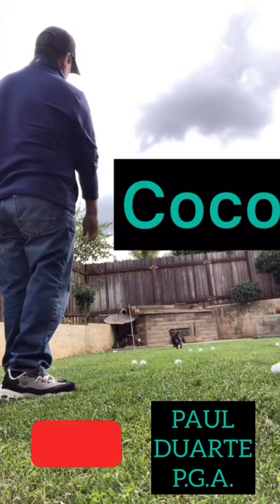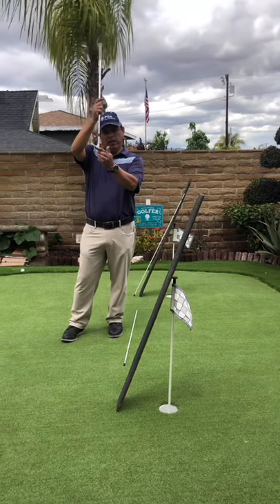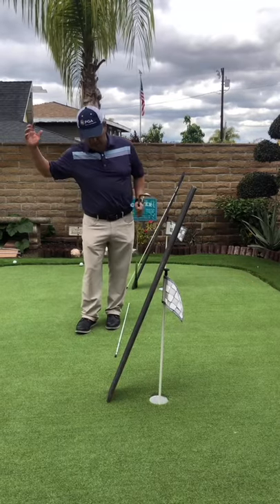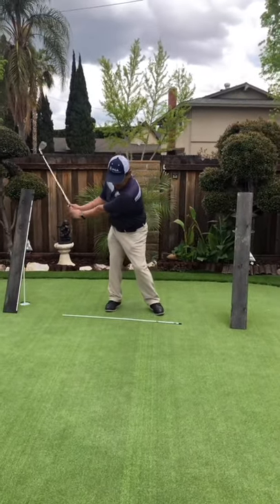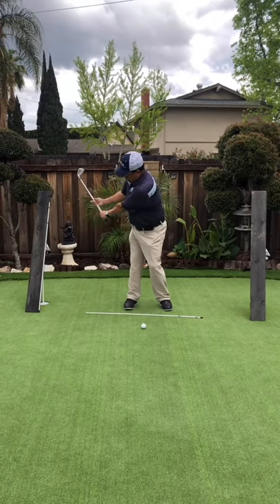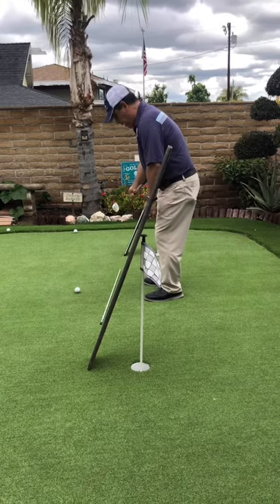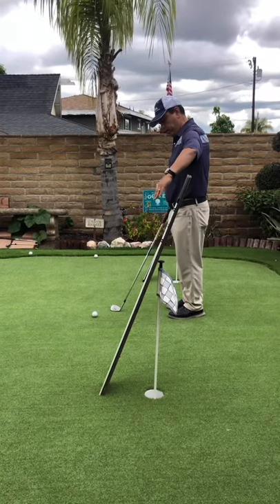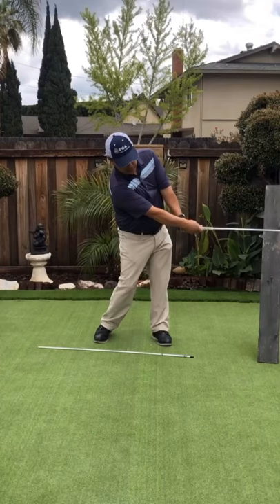Path and Plane (CHIPPING DRILL)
A quick drill to help with short game!